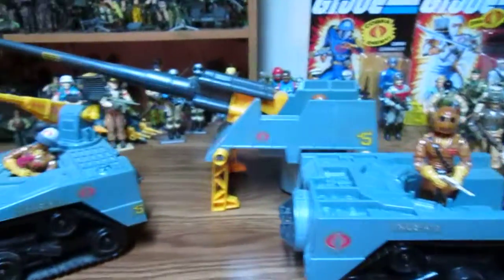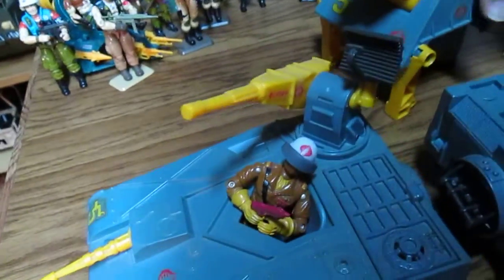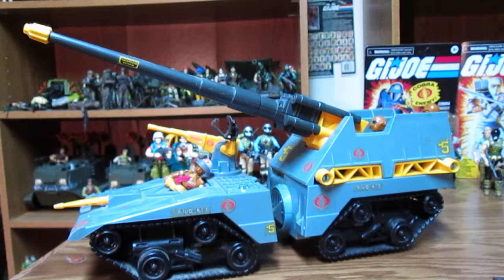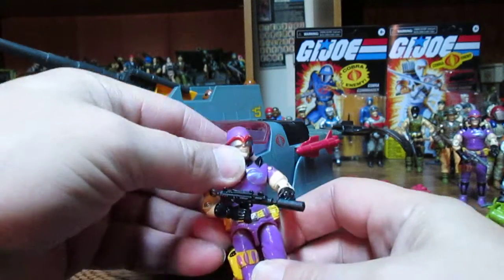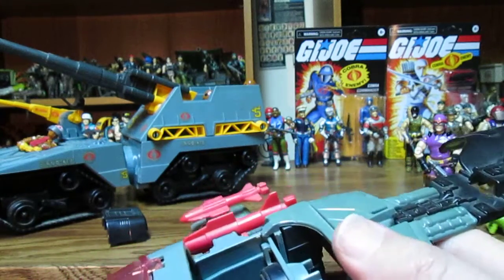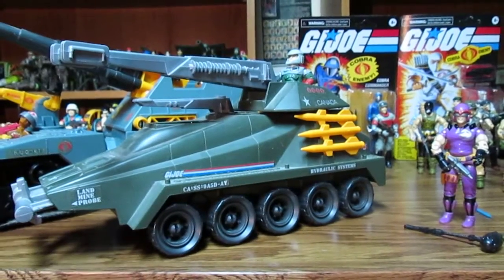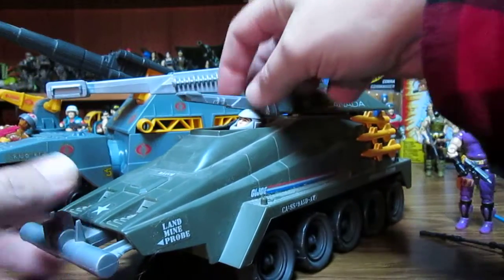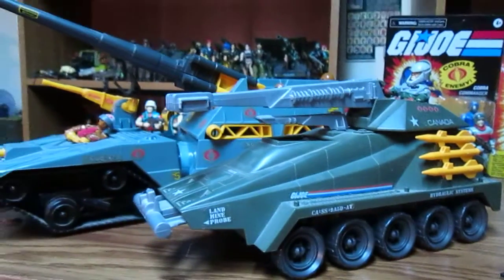G.I.Joe Persuader Cobra MAGOT & Sea Ray